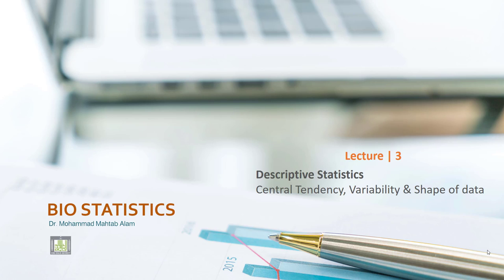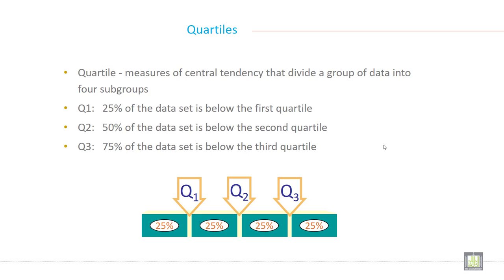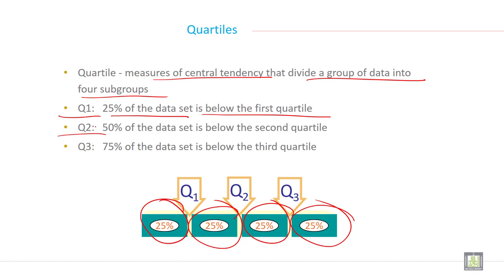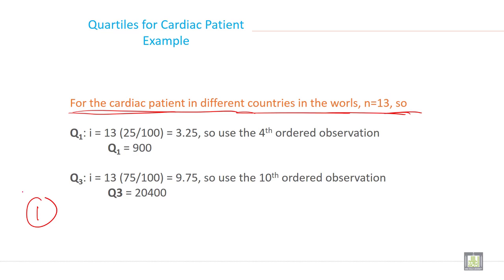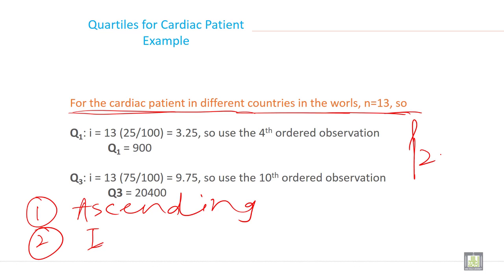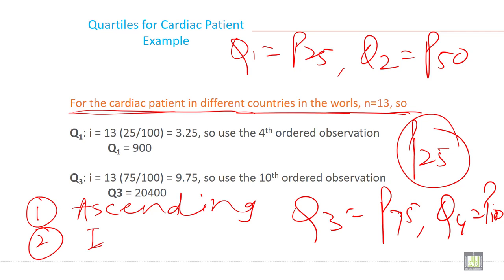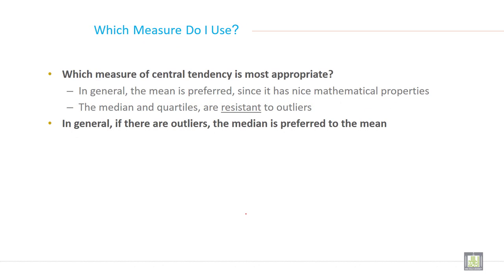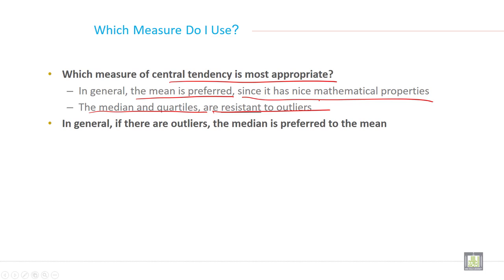Applied Biostatistics | U3-L7 | Quartile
Chapter 3 - Lecture 7 : Quartile
Meaning and definition of Quartile
How to interpret quartile
Procedure and steps to calculate quartile
Example of quartile
Which measure of central tendency is most appropriate